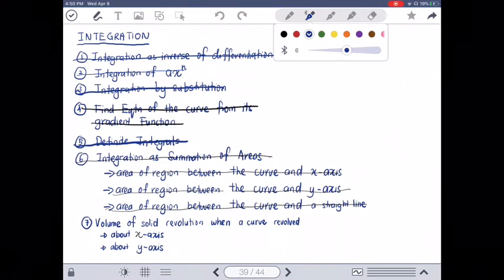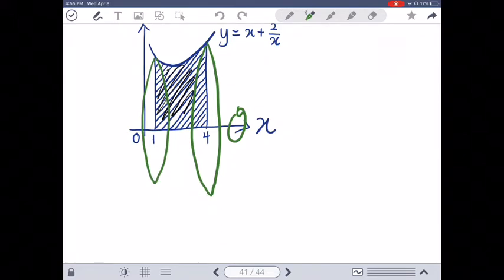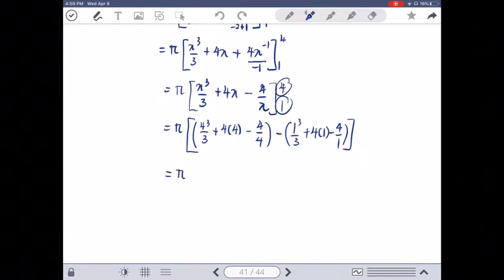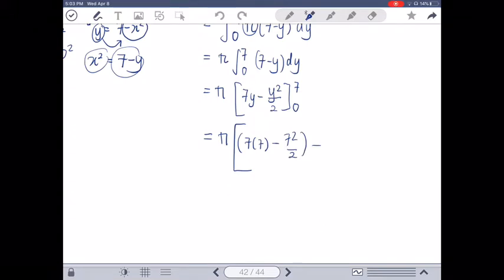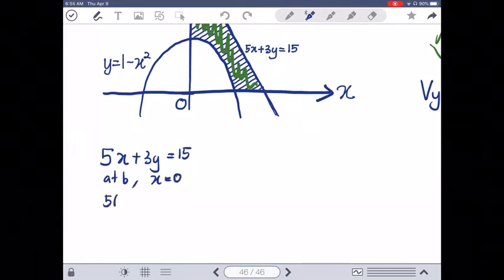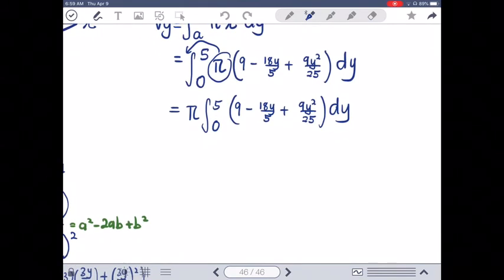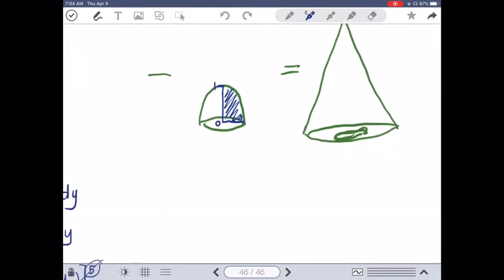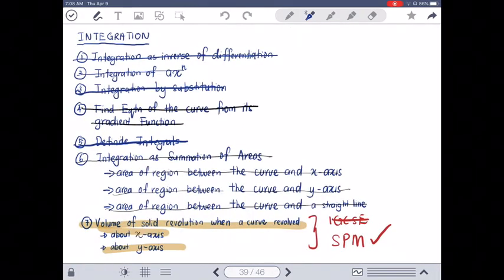Integration [Part 5] - Volume of Solid Revolution